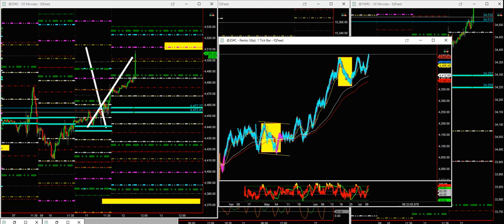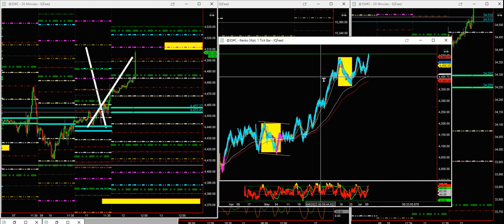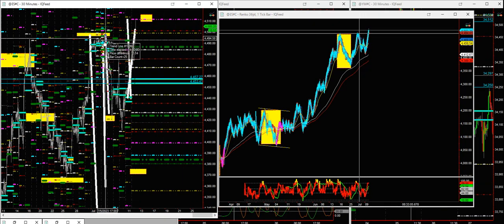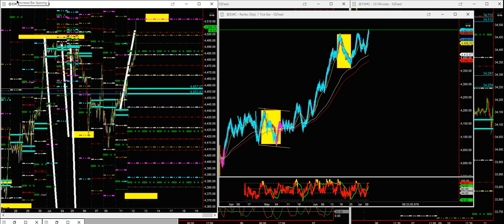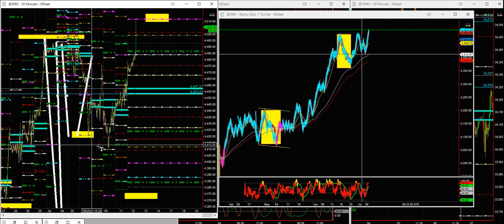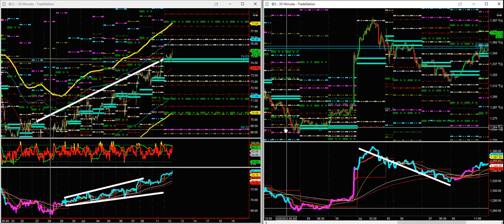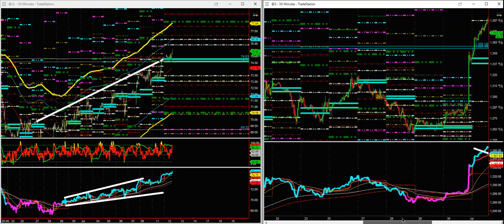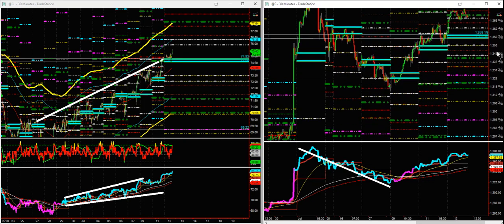Market Review July 2023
Market Review July 2023, Mega trends, Super Trends and Pullbacks.